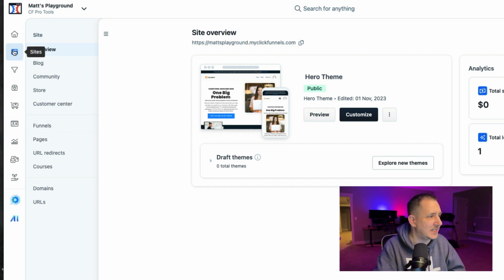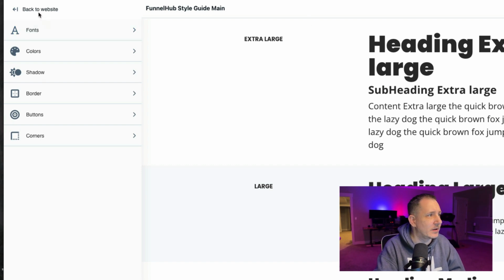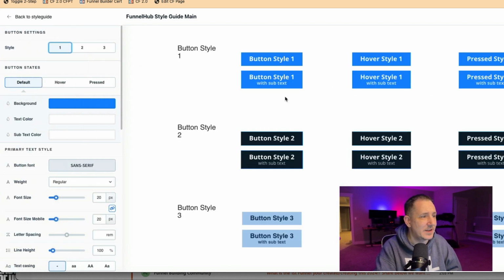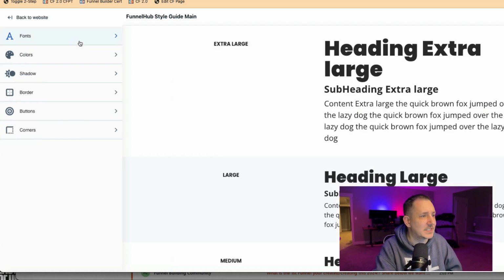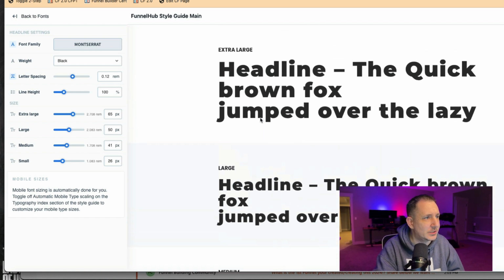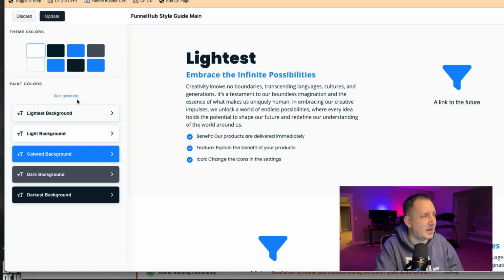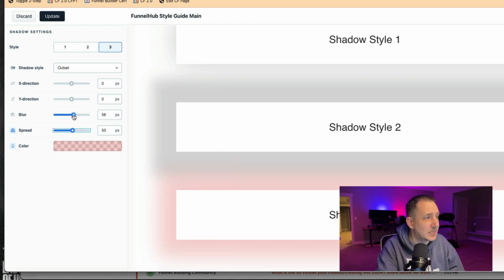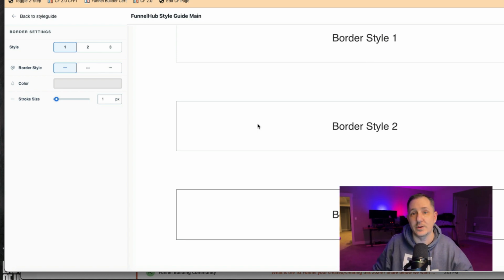CF Kickstart 2 Styles n Themes Styles Setup